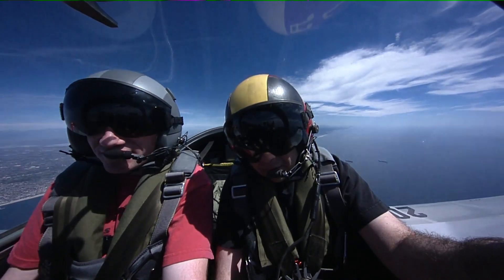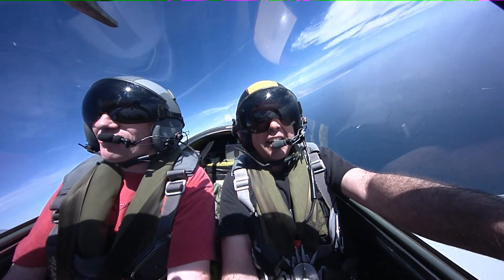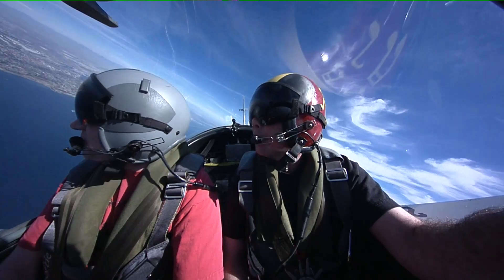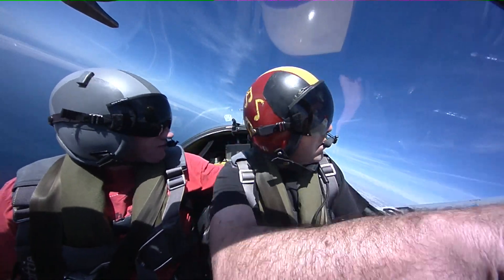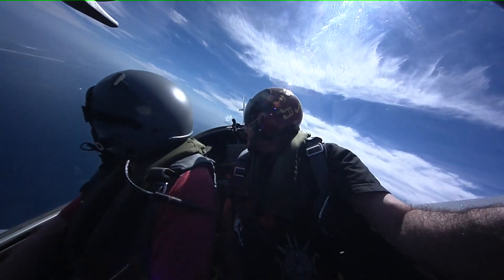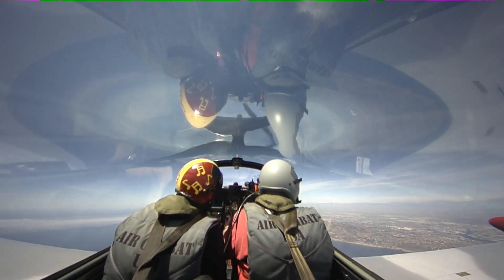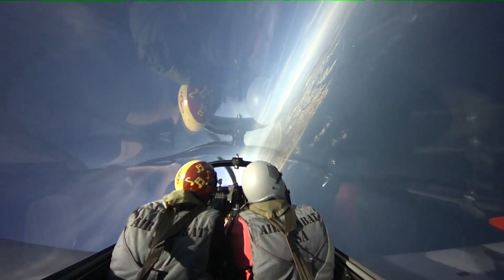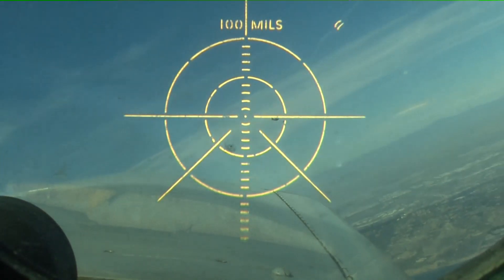Guns track 2